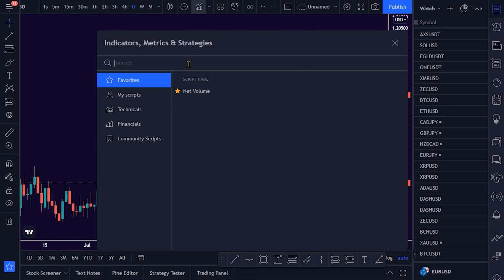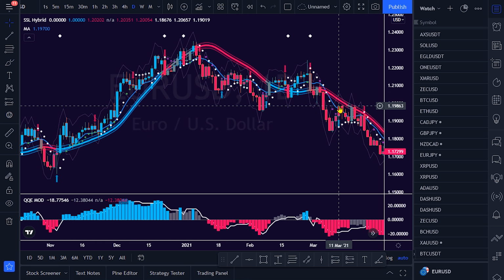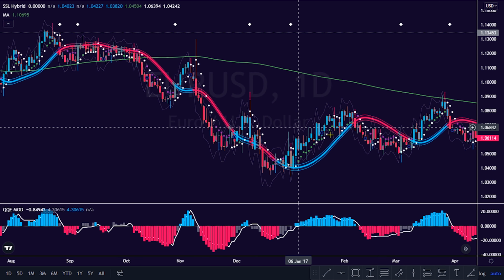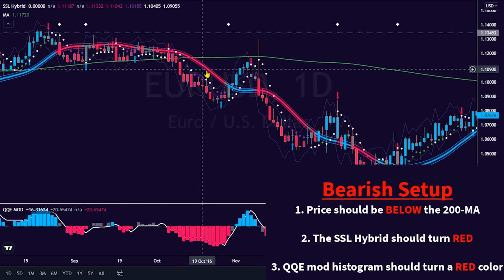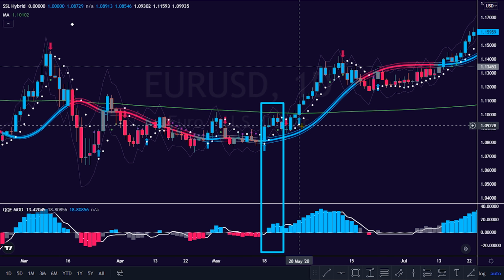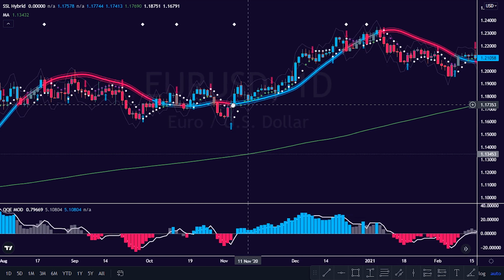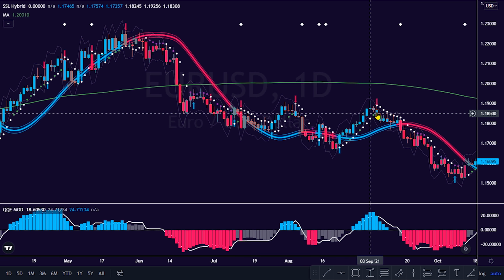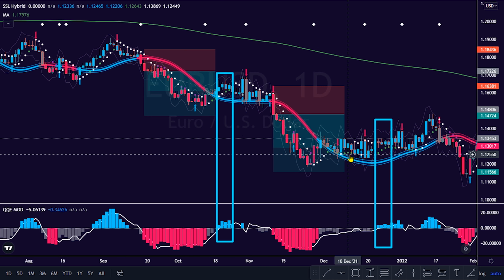The Best Trend Finder Indicator for Buy and Sell Signals in Tradingview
FXDailyReport.com - The Best Trend Finder Indicator for Buy and Sell Signals in Tradingview